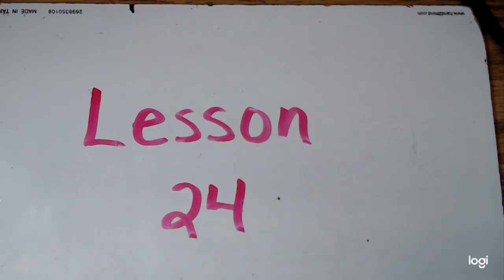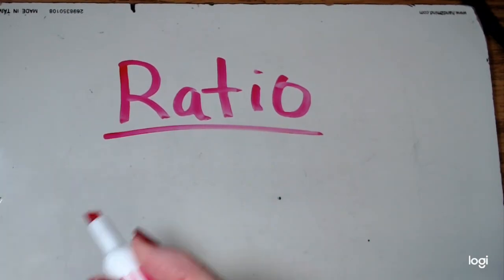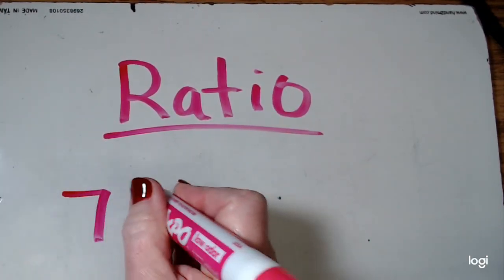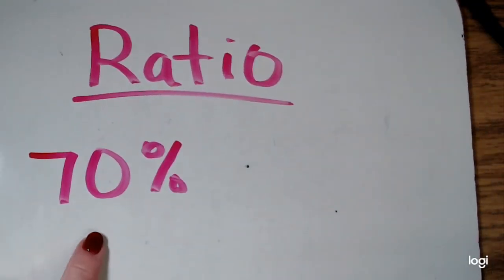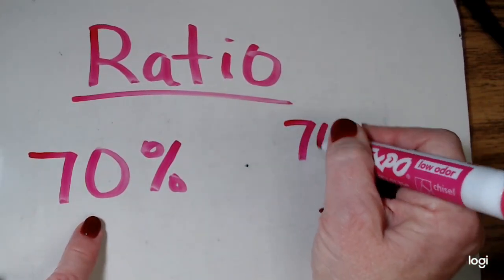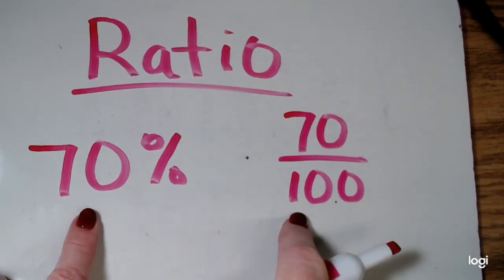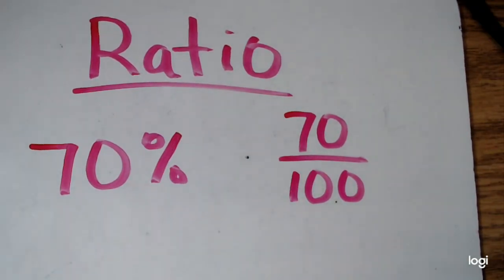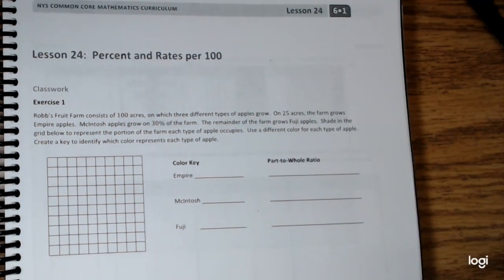Module 1 Lesson 24